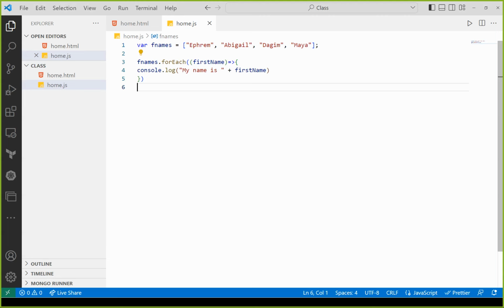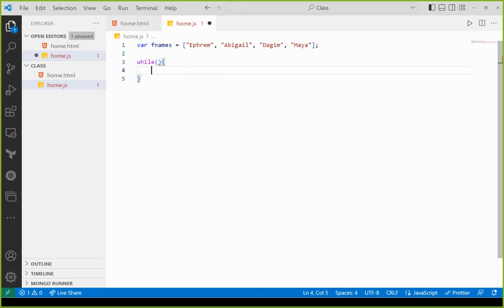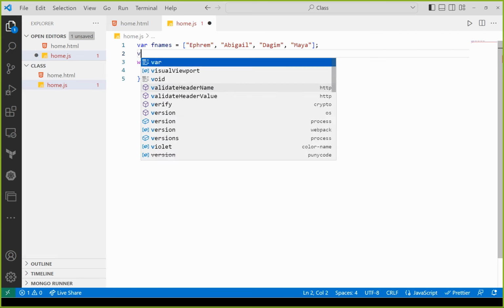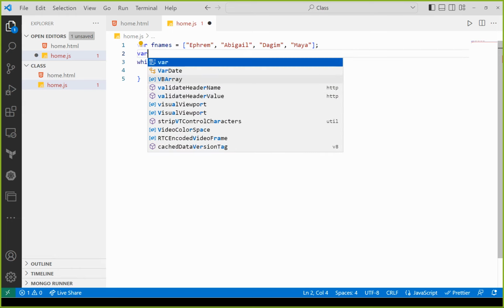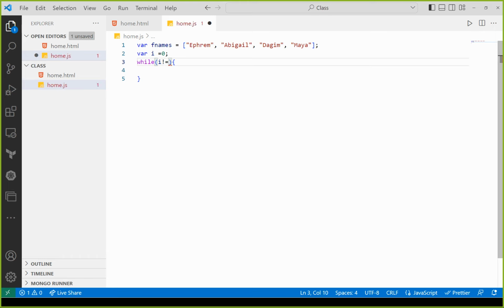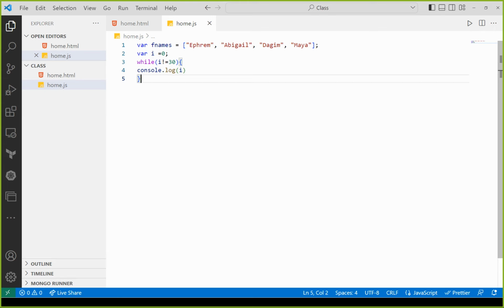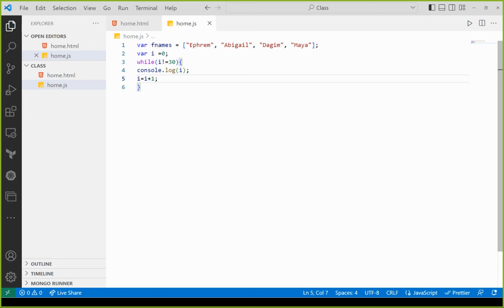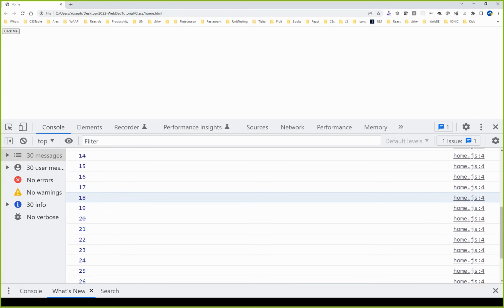Learn Web Development in 1 Month- Part 27 Web Development Javascript